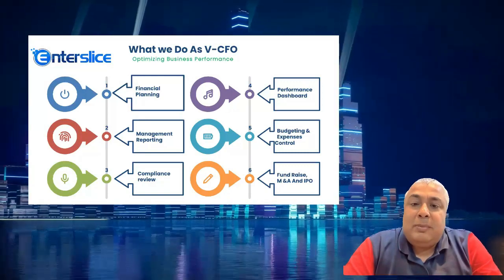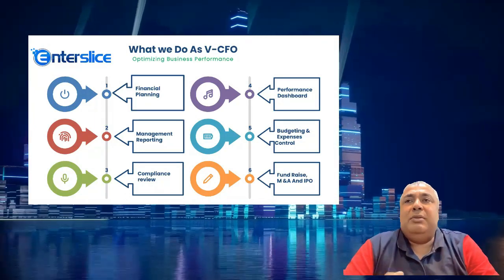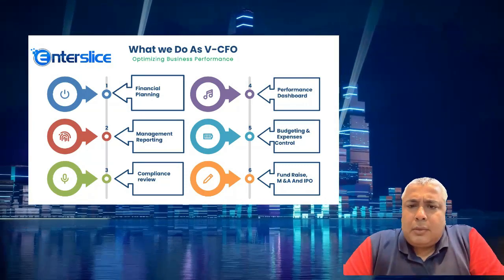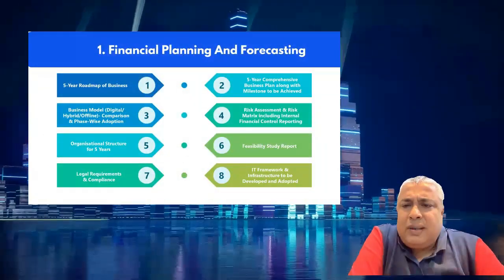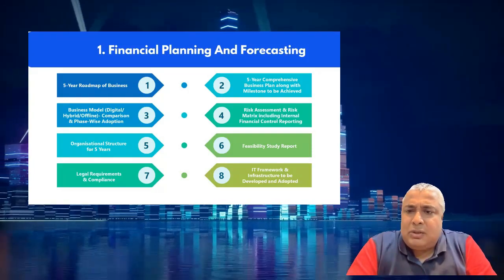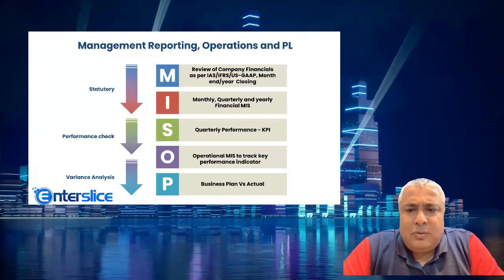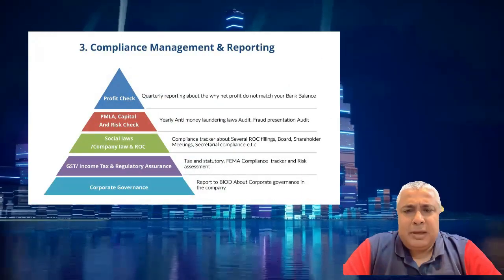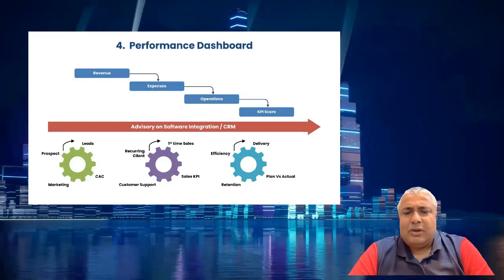Power of Virtual CFO Services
Welcome to Enterslice channel, where financial expertise meets innovation! 🎉

Looking to take your business to new heights? Seeking strategic financial guidance without the cost of a full-time CFO? Well, you've come to the right place! Our Virtual CFO Services are here to revolutionise the way you manage your finances.

Join us on this exciting journey as we unlock the secrets to financial success and empower you with the tools and knowledge to make informed decisions. From budgeting and forecasting to cash flow management and financial analysis, we've got you covered.

Our team of seasoned financial experts is ready to provide personalised, tailored solutions to suit your unique business needs. With our Virtual CFO Services, you'll gain access to top-tier financial guidance without the hefty price tag, giving you the freedom to focus on what you do best: growing your business.

But wait, there's more! On this channel, we go beyond the traditional realms of finance. Prepare to be inspired by our creative and innovative approach to problem-solving. We'll share captivating case studies, engaging interviews with industry leaders, and thought-provoking discussions on the latest trends shaping the business landscape.

Whether you're a startup founder, a small business owner, or an aspiring entrepreneur, this channel is your ultimate resource for financial wisdom, actionable strategies, and cutting-edge insights.

Don't miss out on the opportunity to transform your financial future.

Remember, your success is our mission, and we're here to make it happen. Let's thrive together! 💼💪✨

Want to know more about